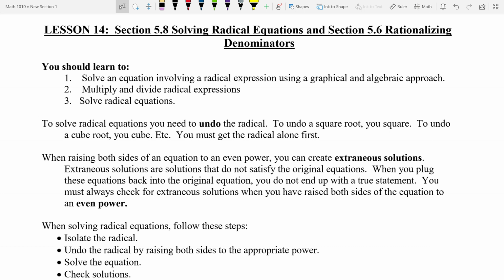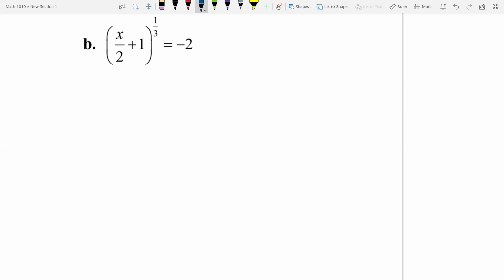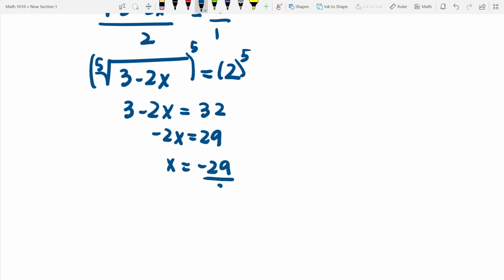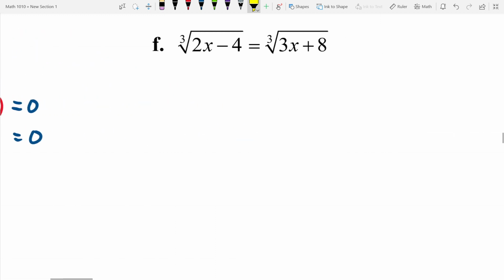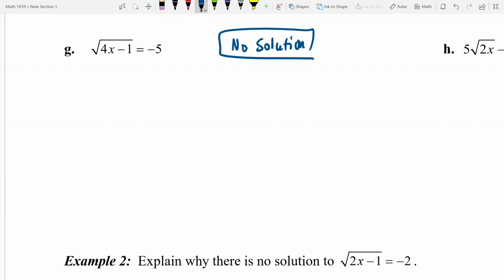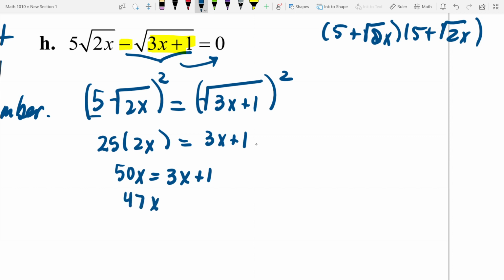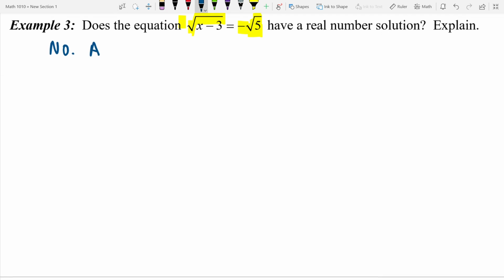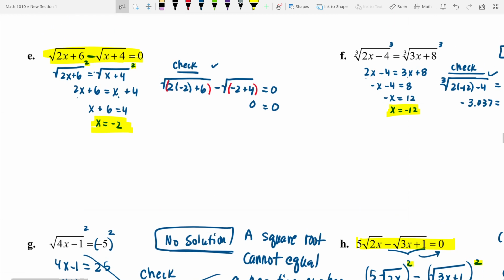Math 1010 Lesson 14 Fall 2018